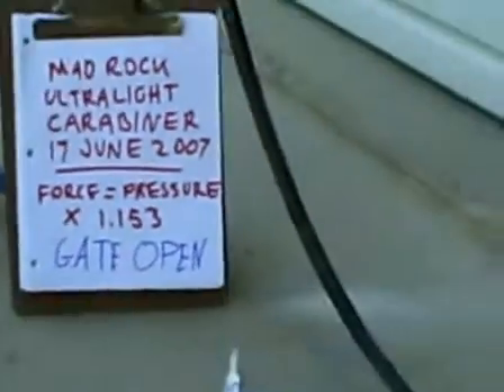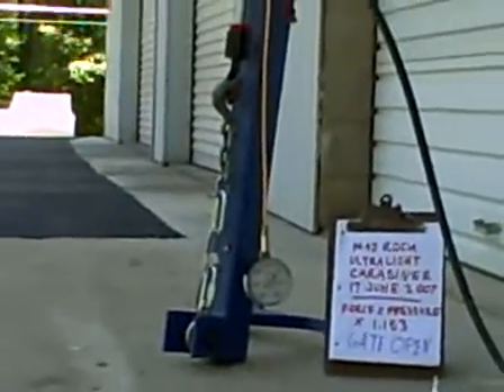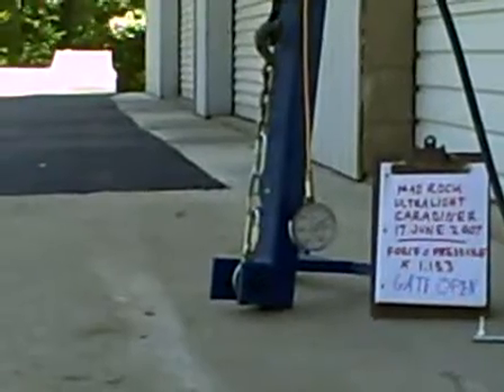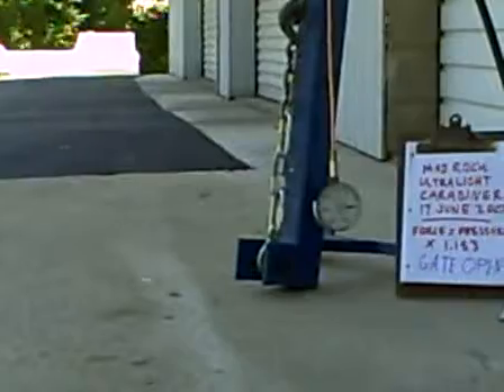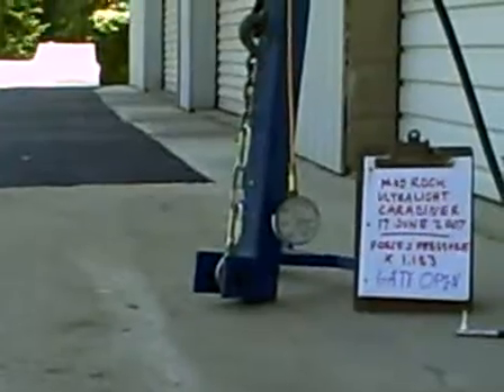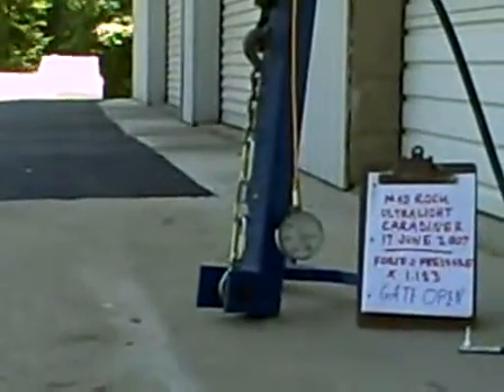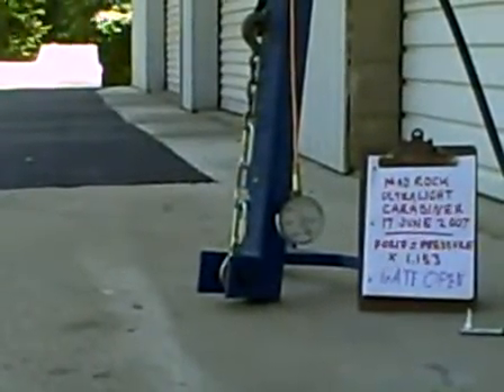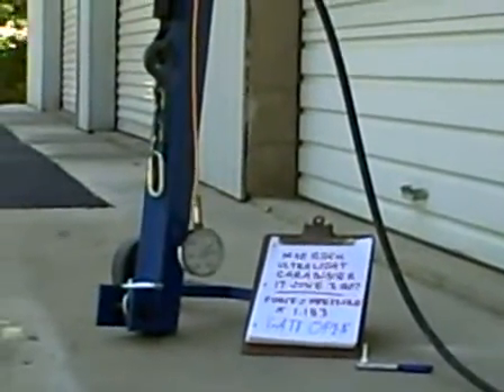Carabiner Gate Open Strength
Test to failure of a carabiner in gate-open condition. It breaks at 10.25kN - 128% of its 8kN gate-open rating.